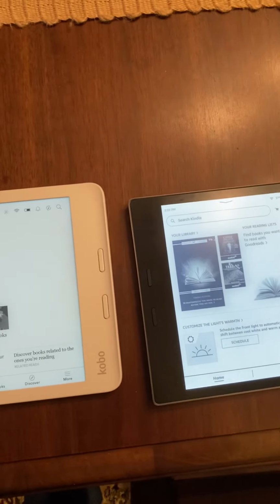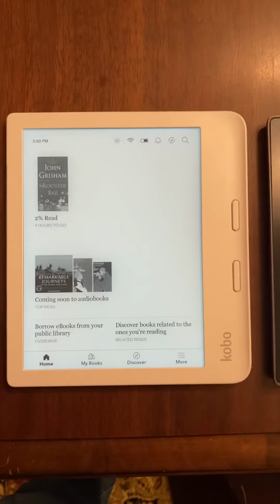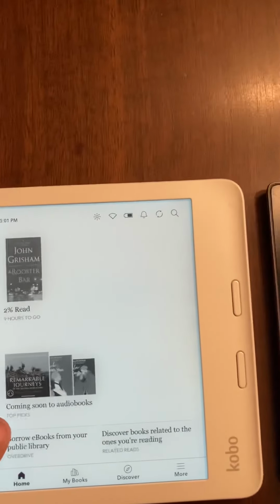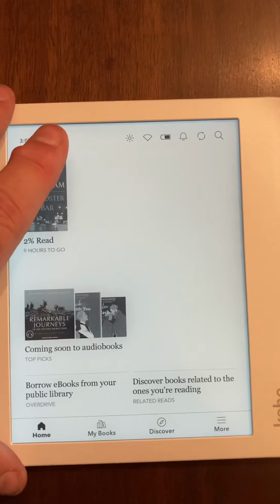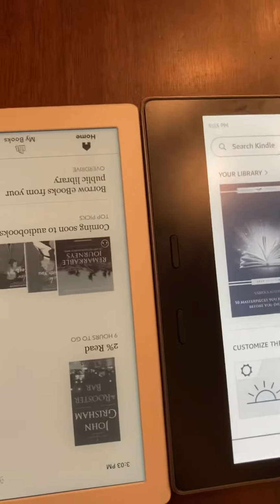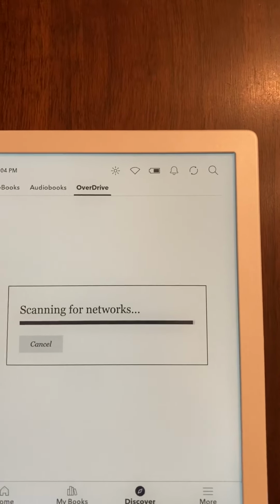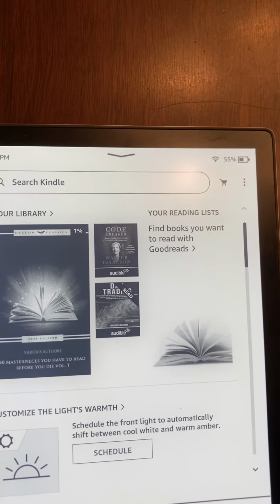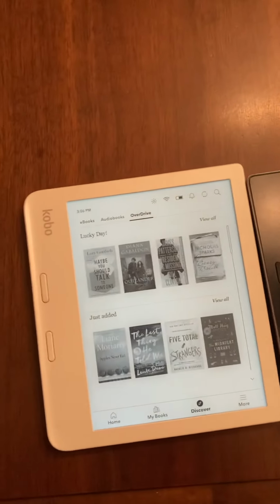Comparison of the Kindle Oasis Kobo Libra 2: 2021 Review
My 2 cents on a kindle oasis versus a kobo Libra 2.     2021.
Latest kindle